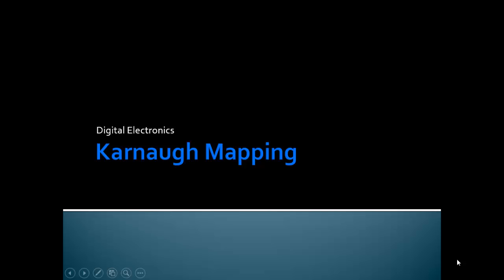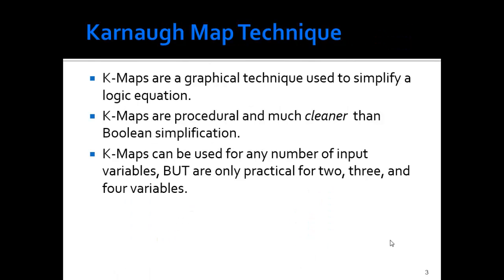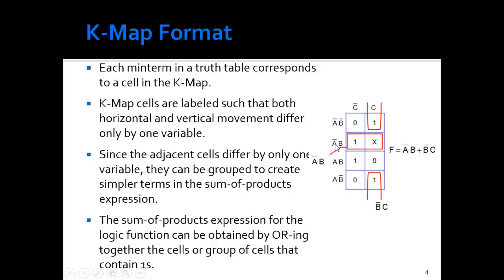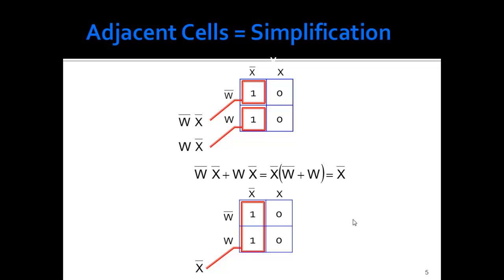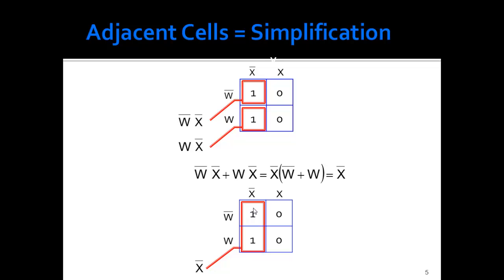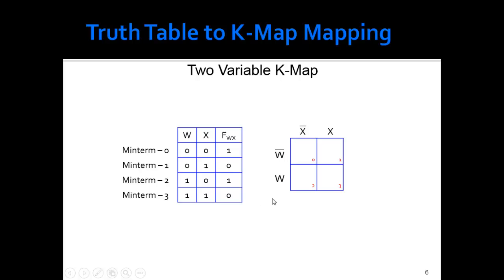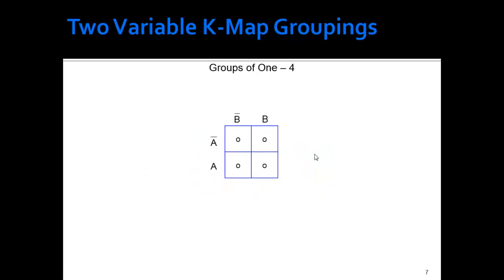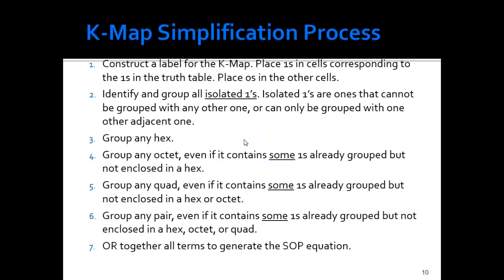K Mapping Intro and Two Variables